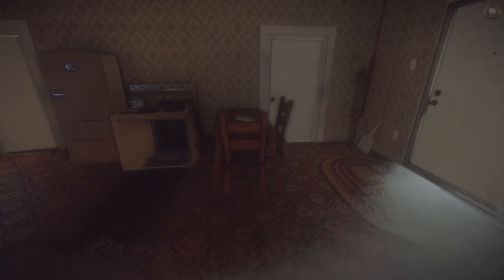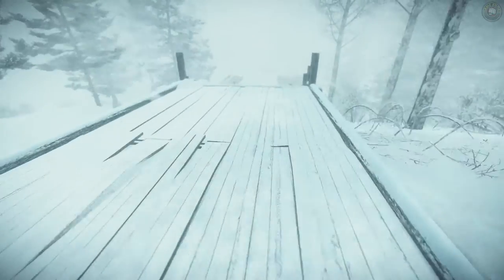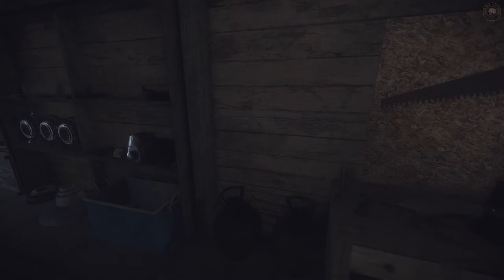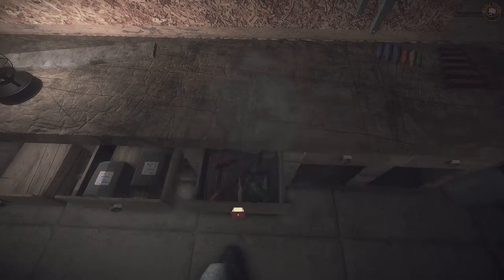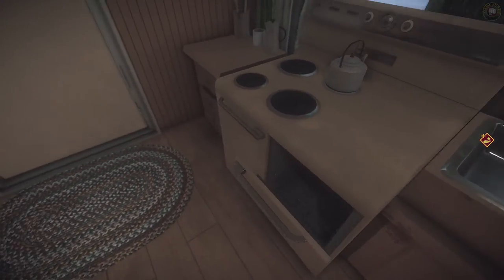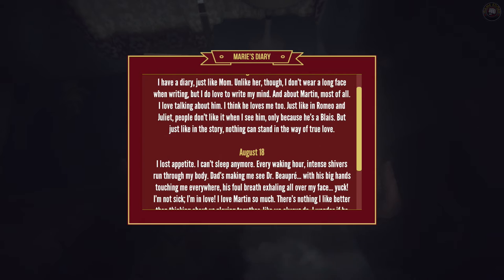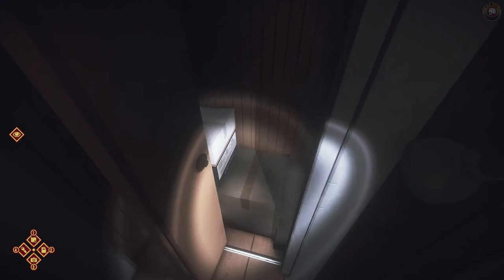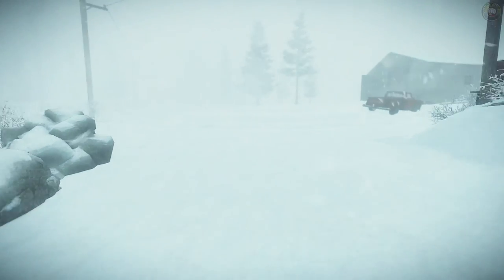KONA Let's Play - EP 4 - What's Going On Here? -Kona Gameplay Early Access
Kôna is a first-person adventure game in which you investigate the mysterious disappearance of several Northern-Quebec inhabitants in 1970.

Kôna combines the atmosphere and immersion of a modern survival title with the deep storytelling and puzzle-solving aspects of a traditional adventure game.

The main objective of the game is to solve the mystery surrounding the disappearances. You can expect to do the following:
Explore vast, open environments
Solve various puzzles
Try to locate people who could help solve the mystery
Search for clues (artifacts, notes) related to the investigation
Take pictures of evidences
Survive

In Kôna, you actually get to drive Carl's Pickup Truck and, later on, a snowmobile. Unlike similar games in the genre, you have full control of the vehicles. You are not simply driving them in scripted car chases.

While we put emphasis on the exploration and investigation elements of the game, it doesn't mean that the world of Kôna is a friendly and harm-free one. You have to worry about your survival in those hostile northern lands. You might have to use a weapon against unexpected threats. You could also get trapped in a bitter blizzard. If you are losing blood or freezing outside, your time is limited. You must heal your wounds or find warmth before it's too late.

While we can't say why it exists(to avoid spoilers), a Wendigo roams in the game. We have to make it clear though that this awesome half-beast is not there to cause useless jump scares (Kôna IS NOT a Slender-Like).

Here are some non-story-related details concerning the Wendigo:
The Wendigo has a heart made of ice. Any heat source will keep it away or destroy it.
The creature influences the weather. It creates strong blizzard and harsh weather conditions hundreds of meters around it. So the closer you get, the more intense the weather will be.
The Wendigo area of effect also makes animals more "aggressive".